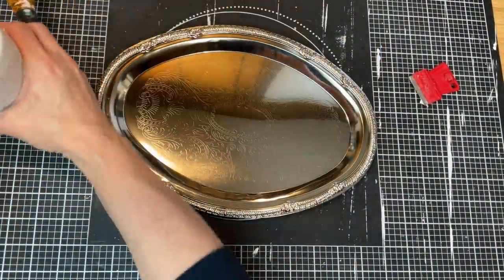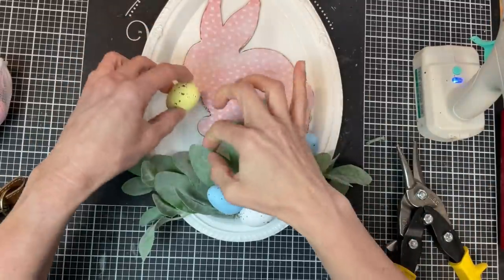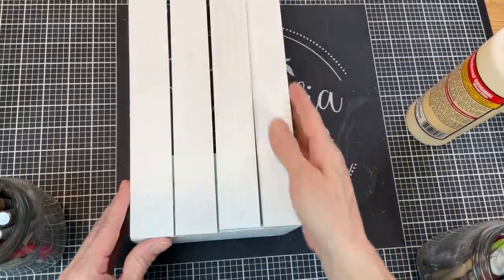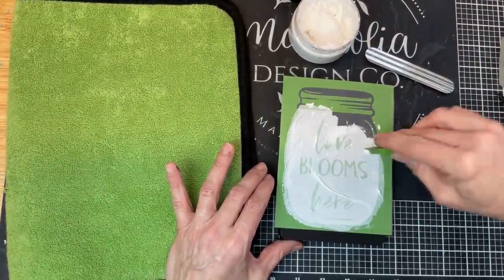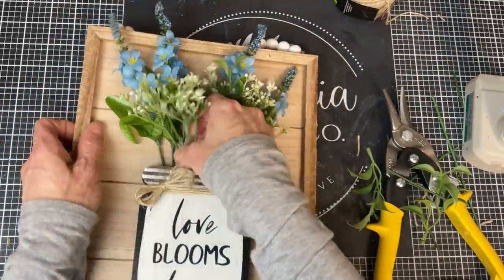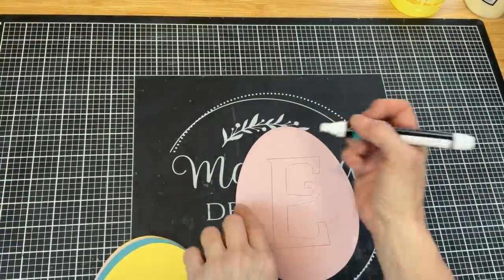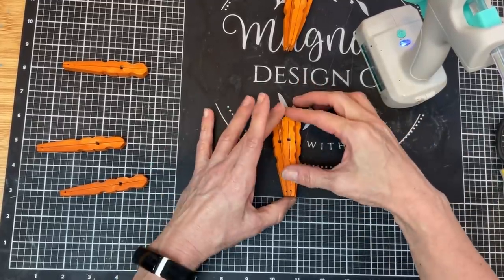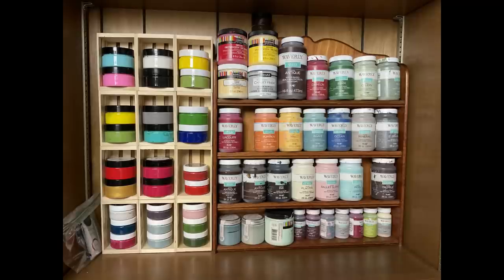5 BRAND NEW DOLLAR TREE EASTER & SPRING DECOR DIYS | Magnolia Design Co | HIGH END DIY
Hello There my CRAFTY FRIENDS!
Today I'm back with 5 BRAND NEW Budget HIGH END SPRING & EASTER Farmhouse DIYs for you. I hope you enjoy these easy to make projects that look great! Be sure to watch to the end so you can tell me which one was your FAVORITE!!!

*** AMAZON STOREFRONT

SAVE this video and use these time stamps to return to your favorite projects easily:
0:00  INTRODUCTION & WELCOME
00:27  DIY #1 - EASTER BUNNY TRAY DECOR
05:47  DIY #2 - WHITE FENCE TIERED SHELF
09:15  DIY #3 - LOVE BLOOMS HERE MASON JAR SIGN
15:59  DIY #4 - EASTER EGG PORCH SIGN
20:44  DIY #5 - CLOTHESPIN CARROTS
24:38  DIY #6 - CHALK PASTE CRATE ORGANIZER

SUPPLIES USED IN EACH PROJECT:

DIY #1 -  EASTER BUNNY TRAY DECOR
Oval Metal tray from DT
wood bunny cut out from DT
scrapbook paper
brown paint marker, ink or paint
greenery of choice
small foam eggs

DIY #2 - WHITE FENCE TIERED SHELF
3 wood crate boxes from DT
8 five-gallon paint sticks from Lowe's

DIY #3 - LOVE BLOOMS HERE MASON JAR SIGN
Unfinished wood sign from Target or other
Jar shelf sitter from DT
Waverly chalk paint in Ink
Jute twine
wood beads
Florals / Greenery of choice

DIY #4 - EASTER EGG PORCH SIGN
Tall unfinished wood sign from Hobby Lobby or other
Metal "HAPPY" word sign from DT
6 wood eggs from DT
Waverly chalk paint in Agave, Maize, Ballet Slipper and Pool
Letter stencils from Walmart or other
Black Elmer's paint marker

DIY #5 - CLOTHESPIN CARROTS
3 wood clothespins from DT per carrot
Waverly chalk paint in Pumpkin
greenery for top
ribbon or jute twine

DIY #6 - CHALK PASTE CRATE ORGANIZER
small wood crates from Michaels